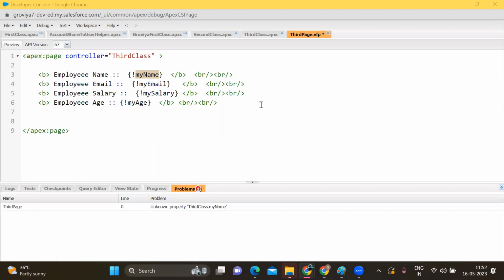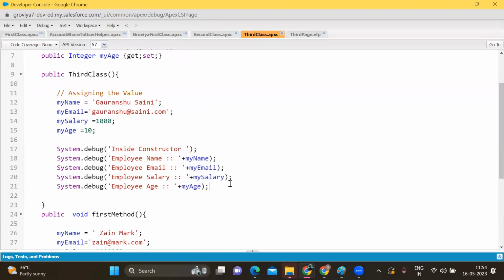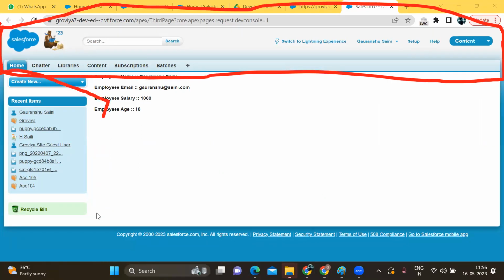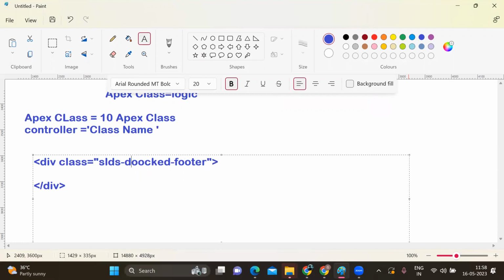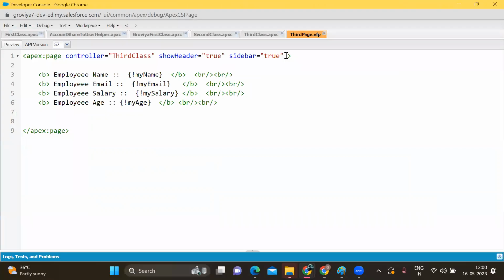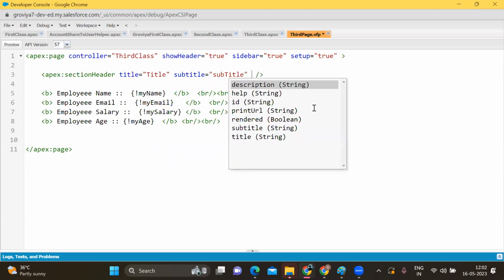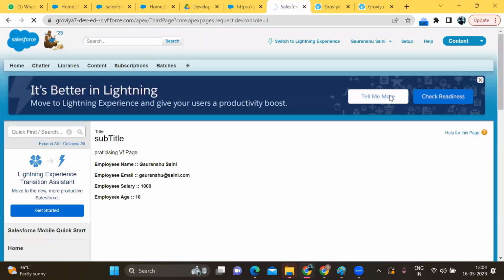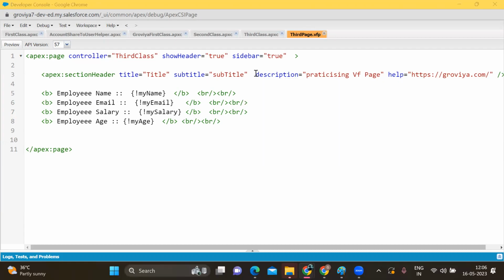Dev 5 Introduction Of VF Page